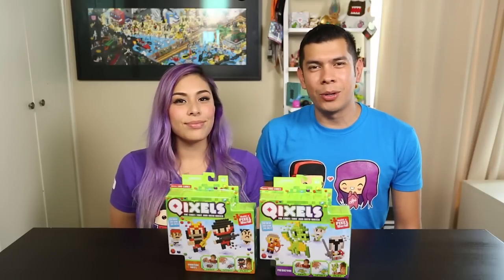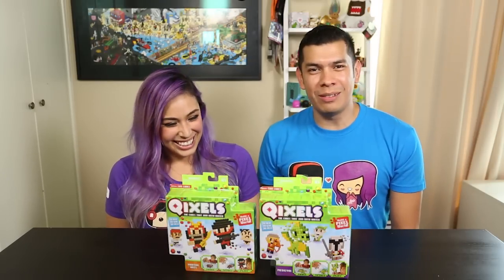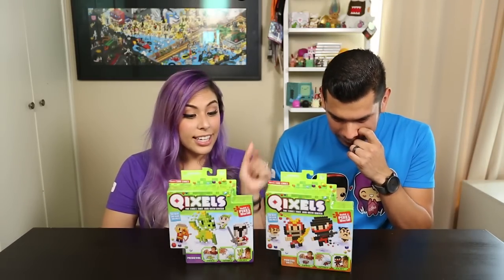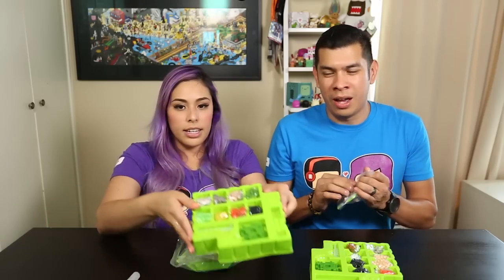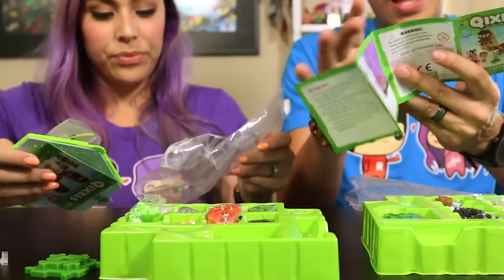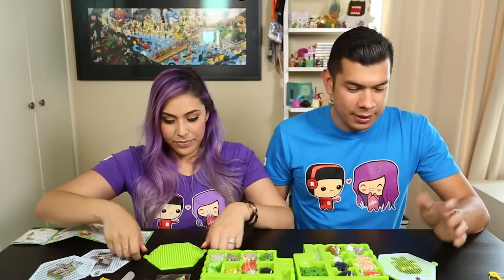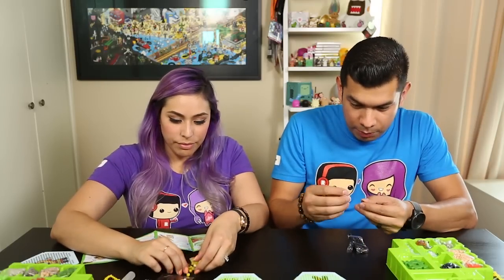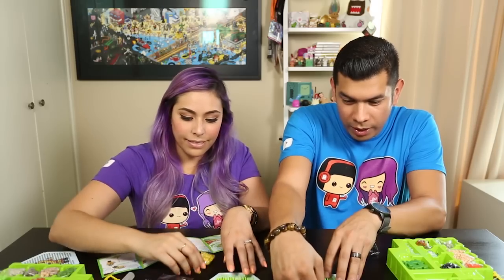QIXELS - Dragons and Ninjas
We came across some really awesome toys on our toy hunt! Let us know if you enjoyed this video by leaving a like!